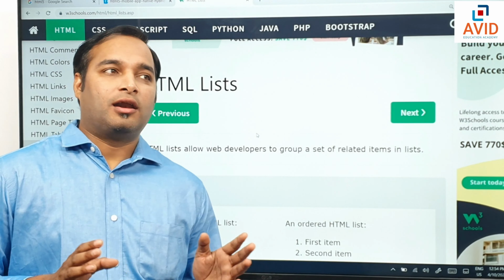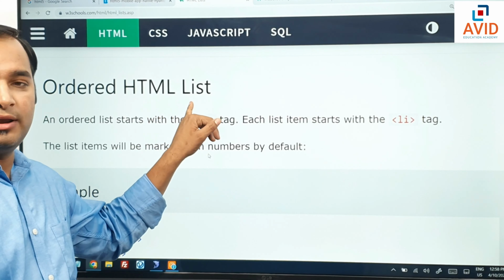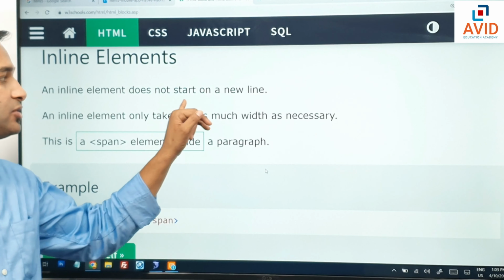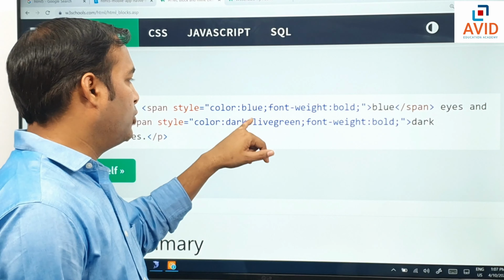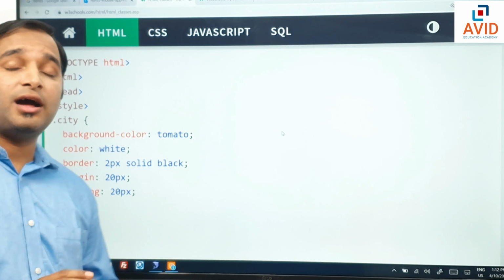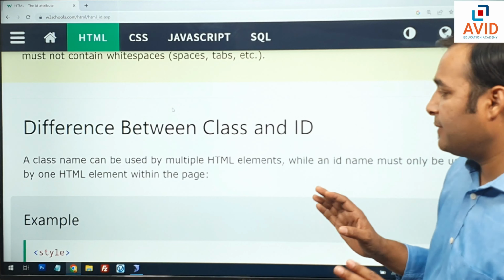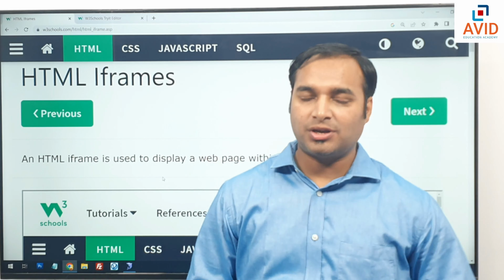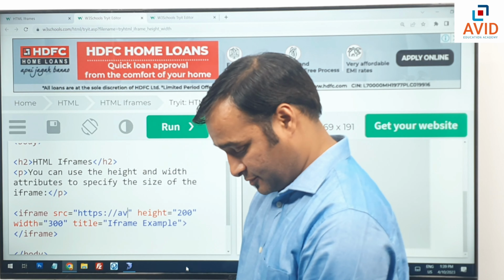html5 Tutorial, Learn html5, HTML Blocks div, Iframe, Lists, HTML Class, ID [Part 4]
Learn How to make HTML Blocks, using div,  ol,  ul, classes, Id and more

Video Cards for Quick Navigation.
00:00 Precap
00:45 HTML Lists
06:41 HTML div Block
13:18 HTML span Block
16:10 HTML Classes
20:15 HTML
26:02 HTML Iframe

Welcome to this HTML5 tutorial! In this video, we will cover the basics of HTML5 and how to use it to create web pages and applications.

We'll start with an overview of HTML5 and its new features, such as multimedia support and semantic tags. Then, we'll dive into the basics of HTML5 syntax, including how to use HTML tags and attributes.

One of the most important aspects of HTML5 is its ability to create structured content using HTML blocks, such as div. We'll explore how to use these blocks to organize and structure content on a web page.

Next, we'll cover the use of Iframes in HTML5, which allow you to embed external content within a web page. We'll show you how to use Iframes to include videos, maps, and other types of content in your web pages.

We'll also cover the use of lists in HTML5, including ordered and unordered lists, and how to use them to create well-structured content.

Finally, we'll explain the concepts of HTML Class and ID, and how to use them to apply styling and formatting to specific elements on a web page.

By the end of this tutorial, you'll have a solid foundation in HTML5 and be ready to start creating your own web pages and applications. So let's get started!